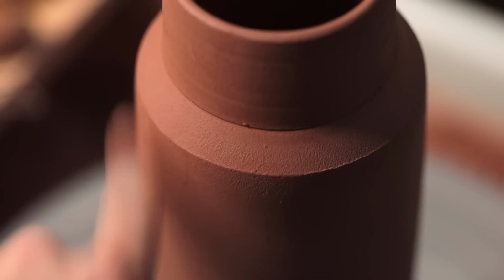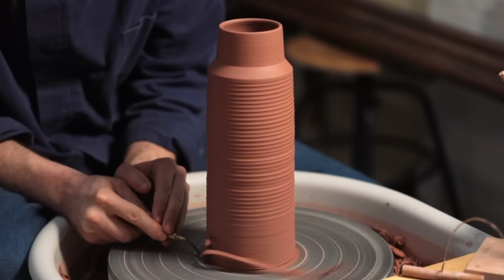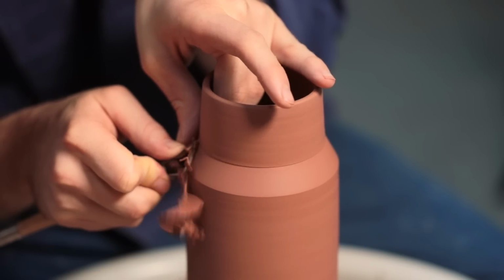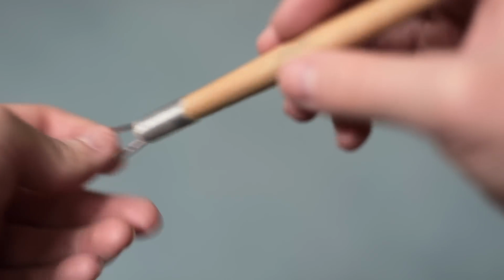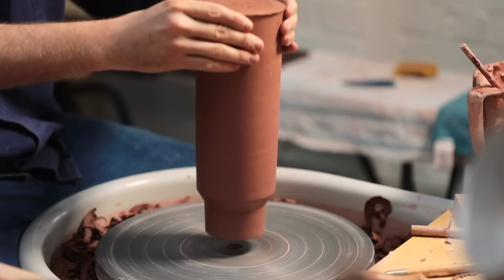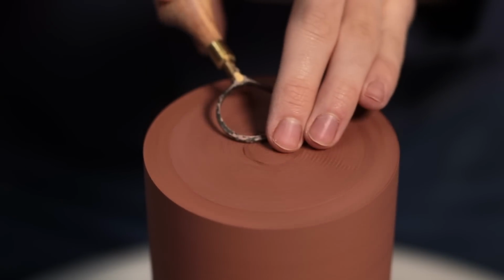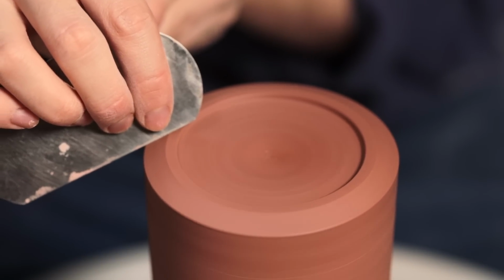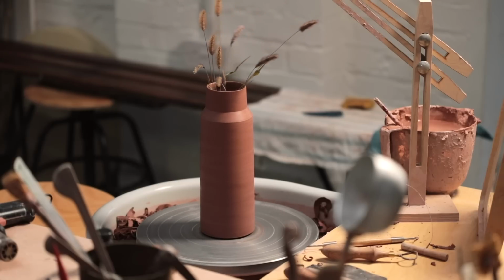Turning a Tall, Narrow Stoneware Bottle on the Potter's Wheel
In my video this Sunday I'm trimming and refining a narrow bottle form on my Rohde HMT500 wheel. I talk technique, tools, why and how I do what I do and more. I've included a variety of links below, including two to my book, 'By My Hands: A Potter's Apprenticeship'.

The spinner I use is made by Richard Carter if you DM him he'll sell you one! (I'm not sponsored in anyway to advertise his tools, you guys just ask so much it's worth putting it here).

Timecodes:
0:00 - Introduction
0:37 - Attaching the pot to the wheel
1:10 - The trimming begins
4:12 - Trimming the rim
6:05 - Trimming the narrow base and foot-ring, (using a spinner made by Richard Carter)
8:09 - Stamping the base with my hand-carved porcelain maker's mark
9:18 - The finished vessel, compared to what inspired it.